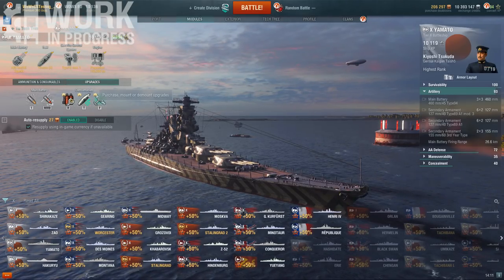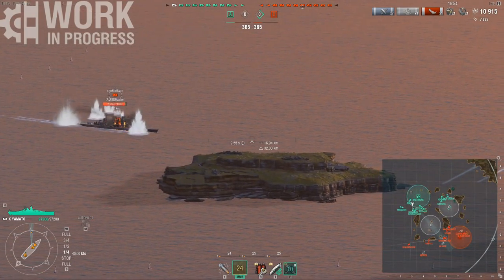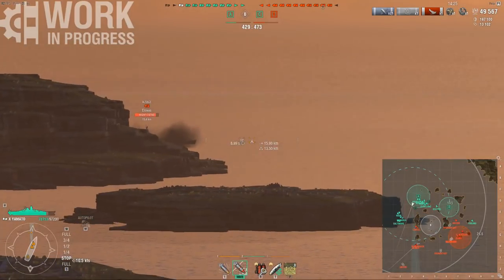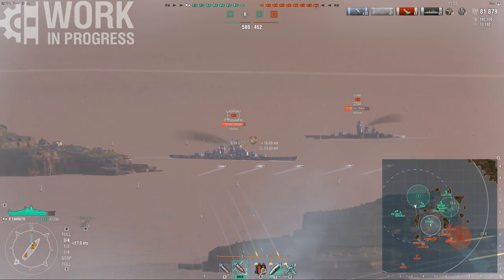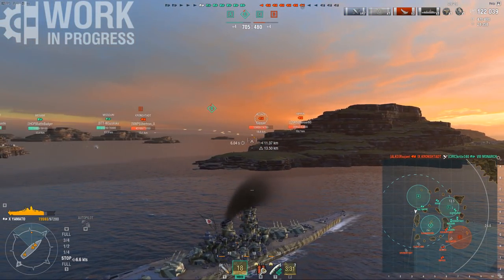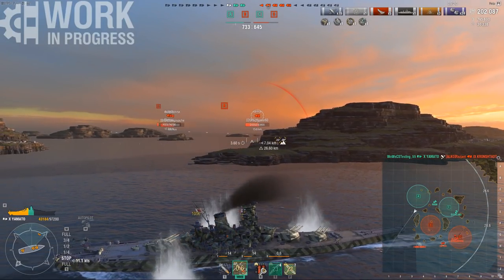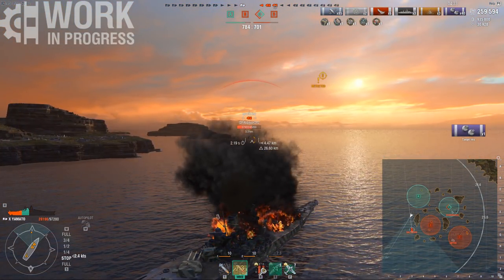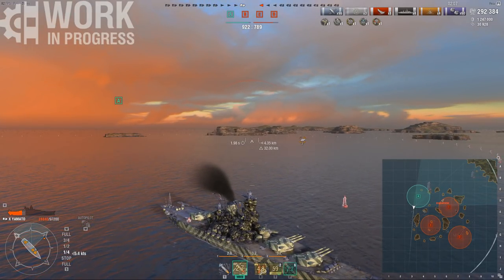Yamato - Legendary Upgrade Absolutely Worth It! [WiP]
Testing the upcoming Legendary Upgrade for the Yamato, a direct dispersion buff at the cost of turret traverse. Not surprisingly, it's very very good. Is it good enough to overcome weekend teammates though?